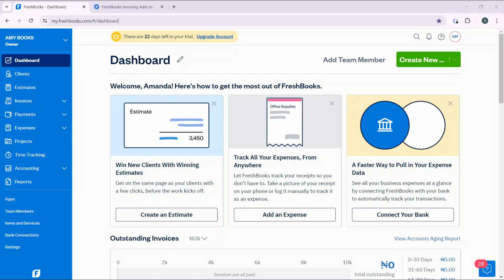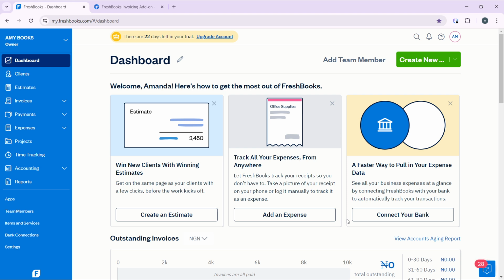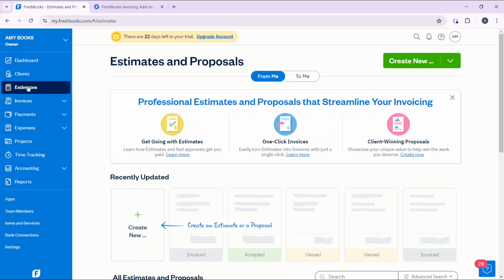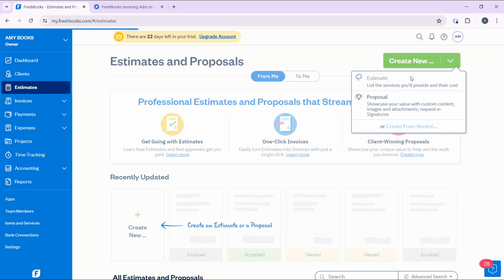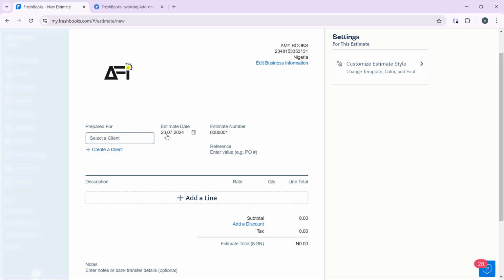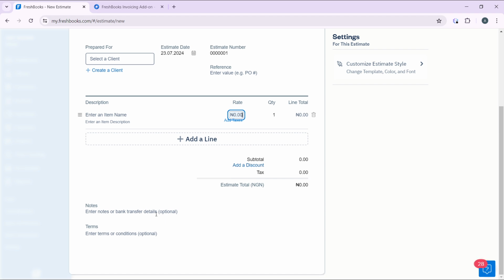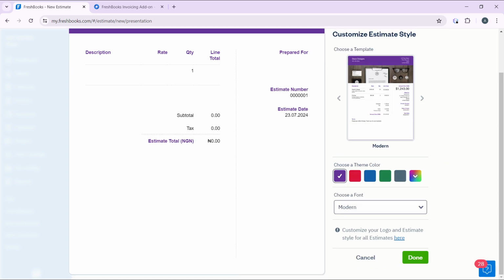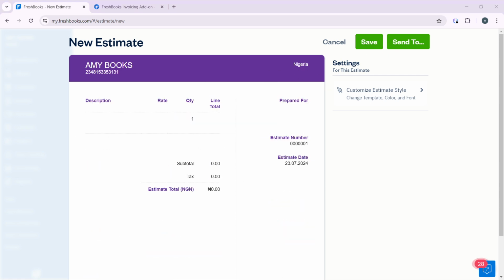How To Create an Estimate in FreshBooks (Easiest Way)​​​​​​​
In this video I will show you How To Create an Estimate in FreshBooks. It would be good if you watch the video until the end so that you don't miss important steps.